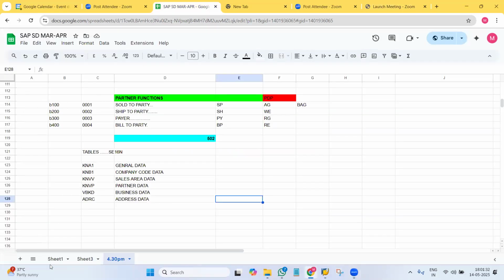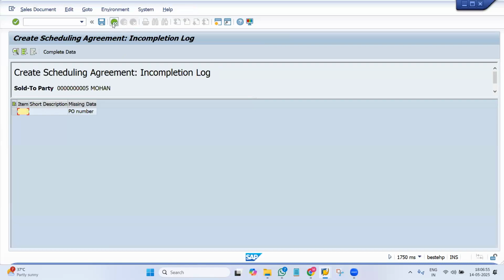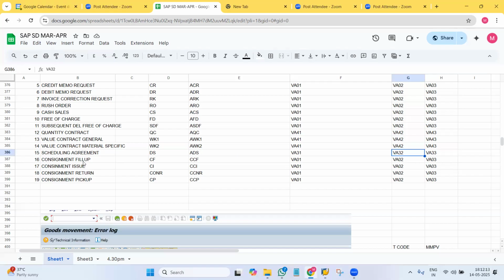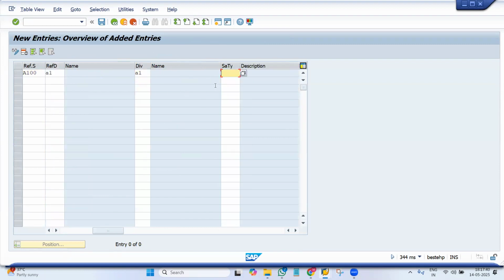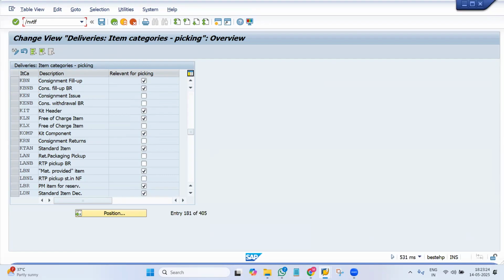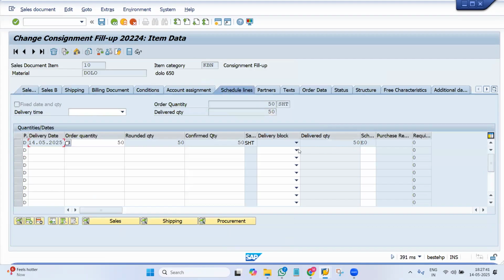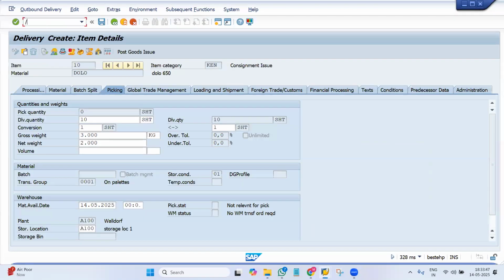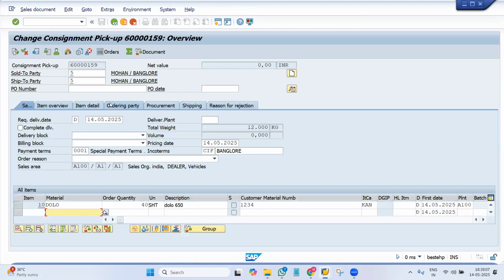12.Sales process - 05